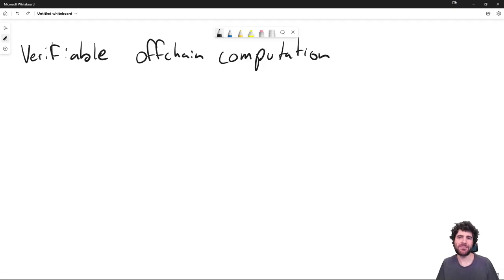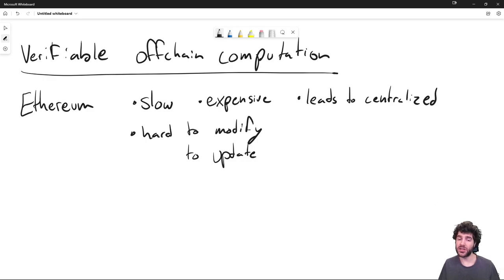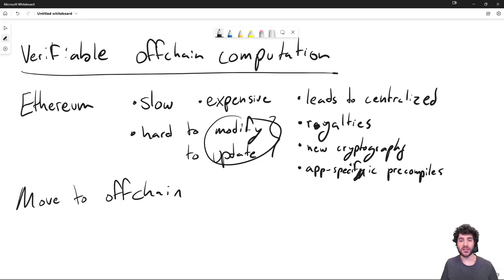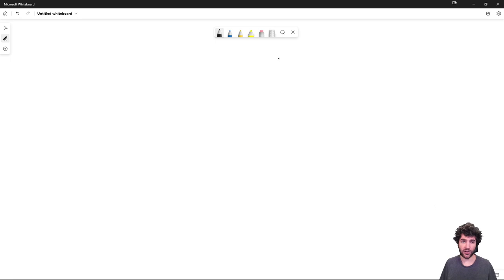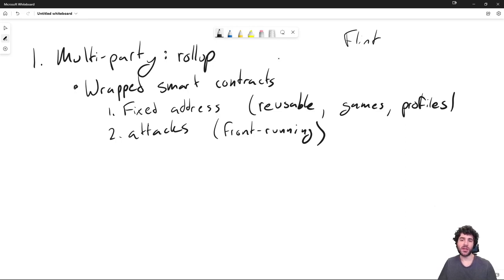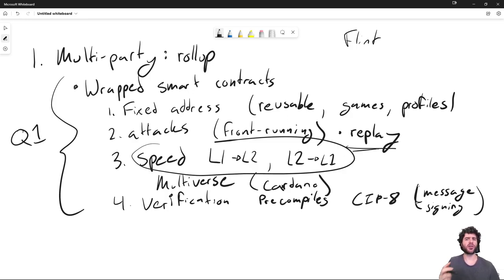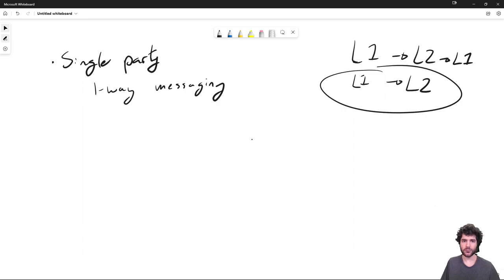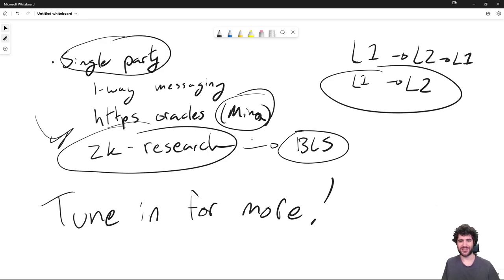Verifiable Computation R&D at dcSpark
We give a summary of how the R&D work of dcSpark and partners are helping move computation off of the L1 which allows more innovation at the application level with minimal impact on user & developer experiences